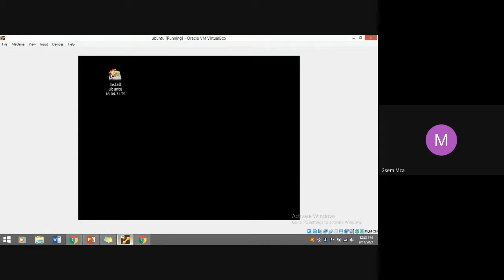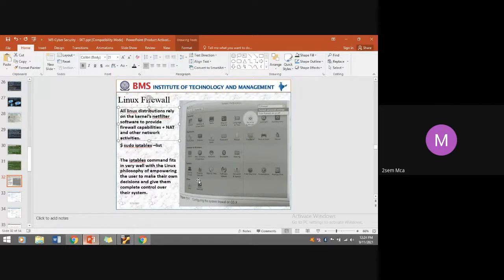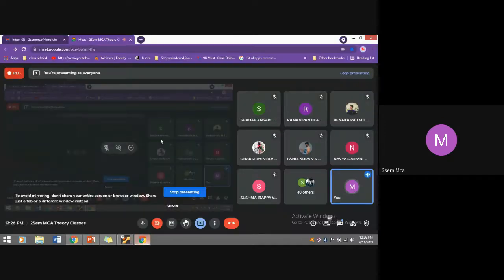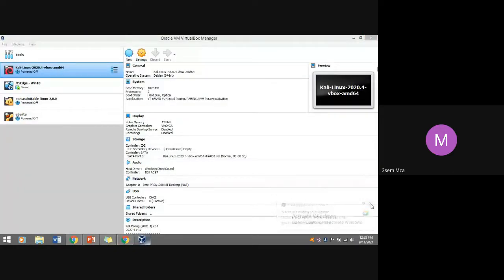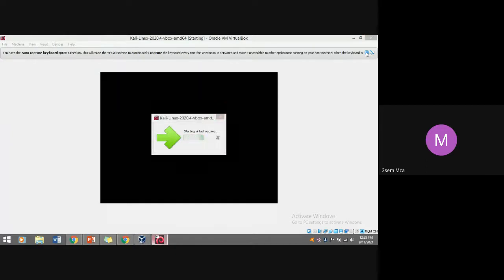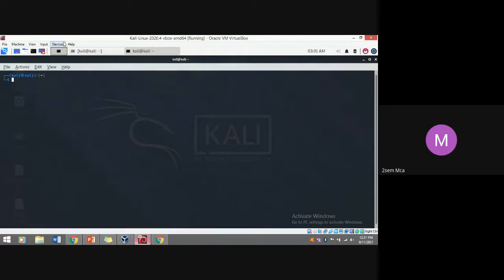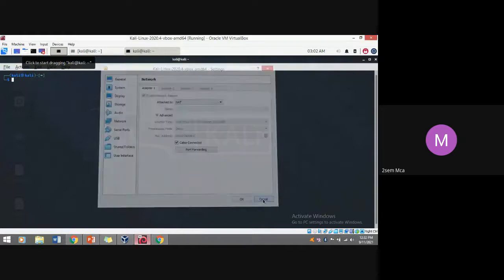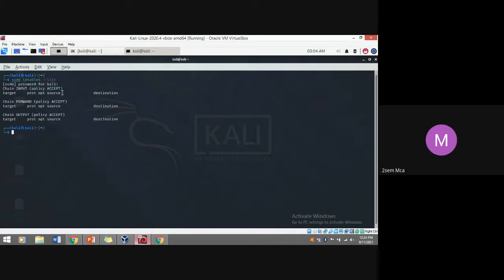M5 S5 Cyber Security Network Address Translation